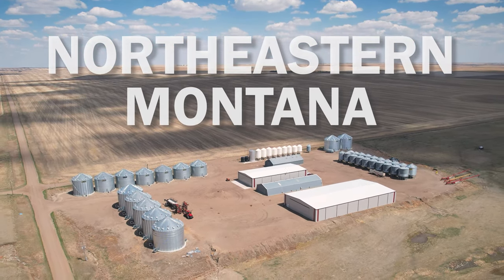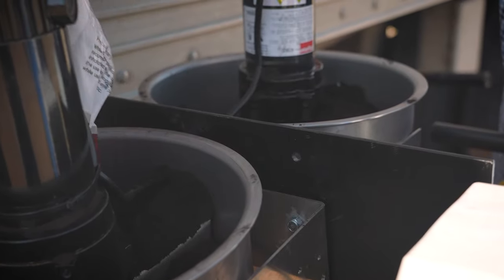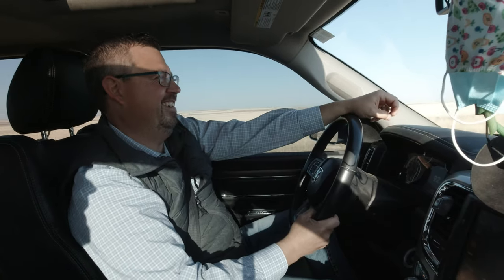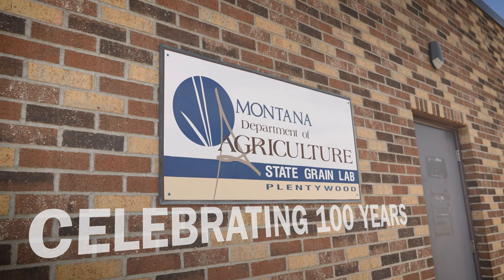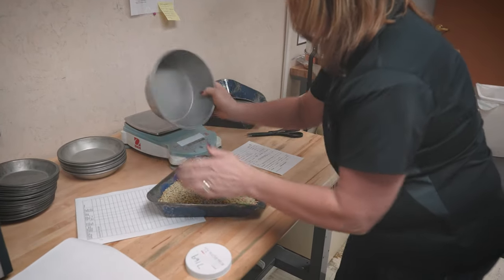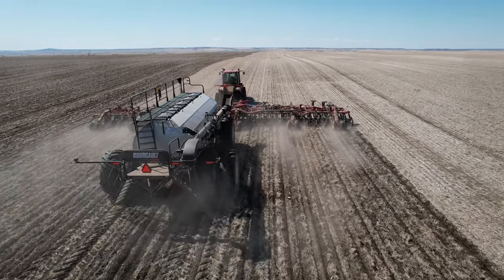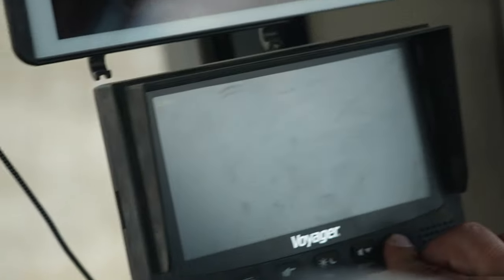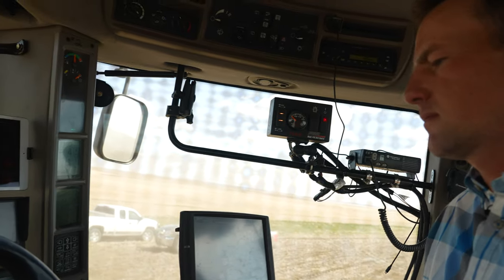Chasing Air Drills in Northeast Montana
Farm Broadcaster Russell Nemetz and Riley Slivka head out to Northeastern Montana to check in with farmers and film official crop updates for the Montana Department of Agriculture as well as TV/radio reports. We also tour a Montana State Grain Lab in Plentywood.

0:00 Intro
01:41 Crop Update Segment
03:54 Montana Grain Lab
06:39 Air Drill Technology Setup